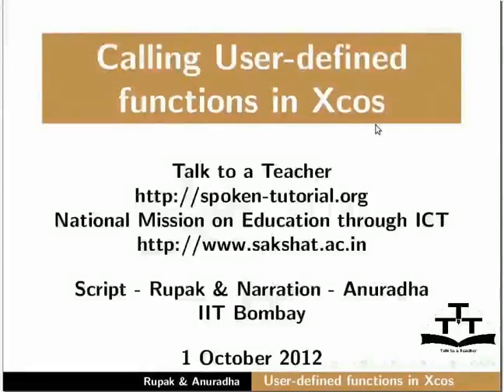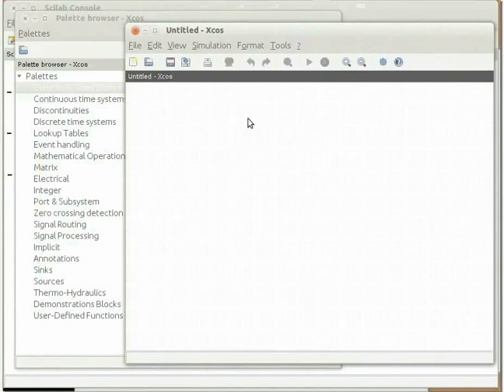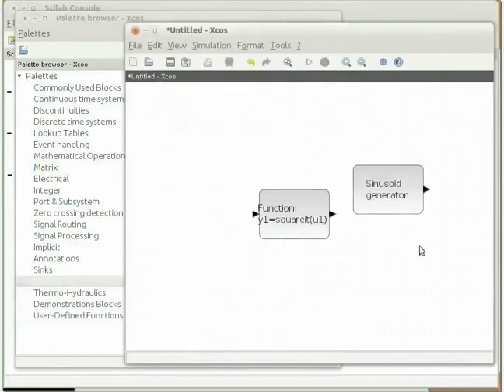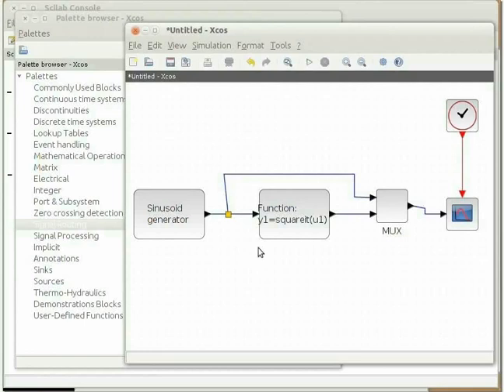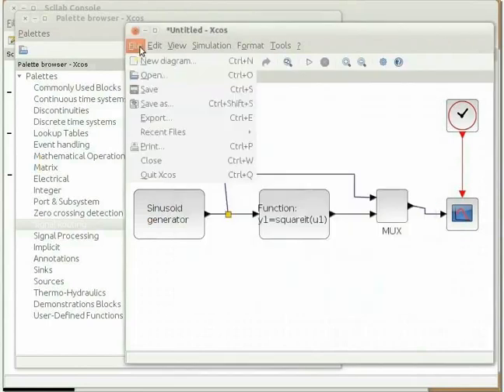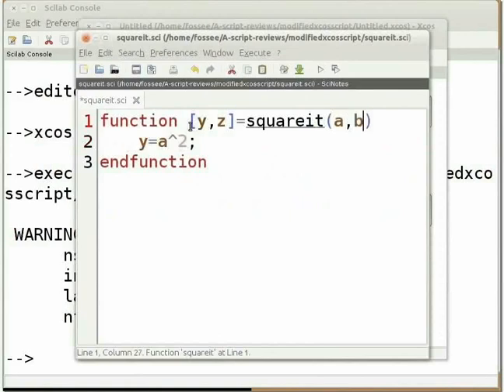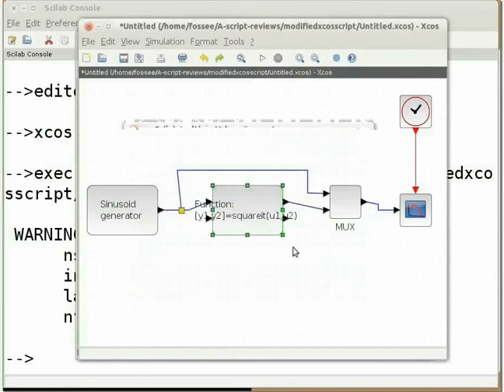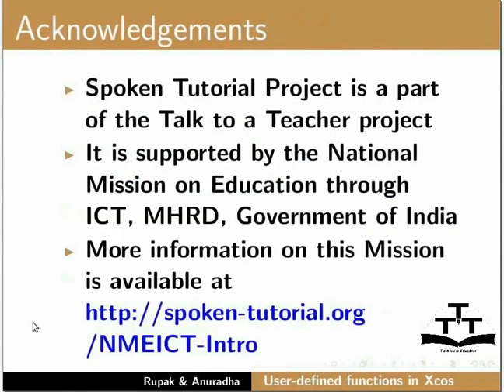Calling User Defined Functions in XCOS - English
* Write a squaring function
* Use of scifunc block in XCOS
* Use of MUX block
* Call functions having multiple inputs and outputs